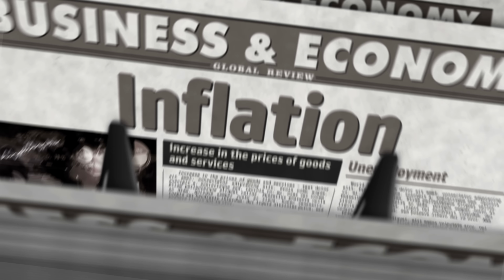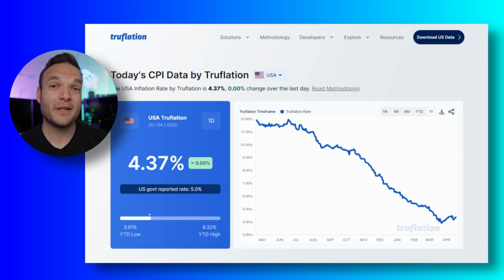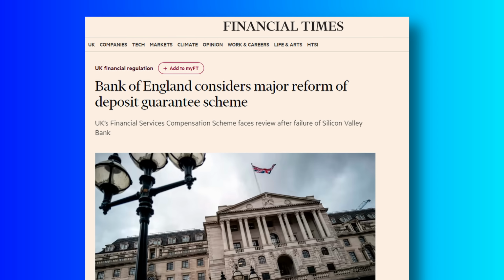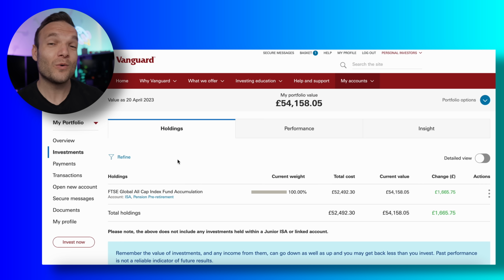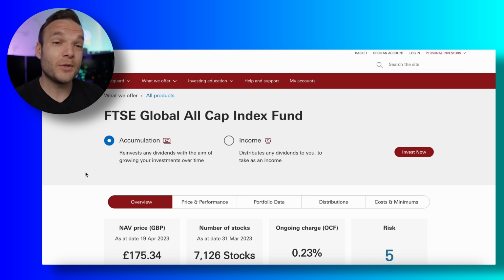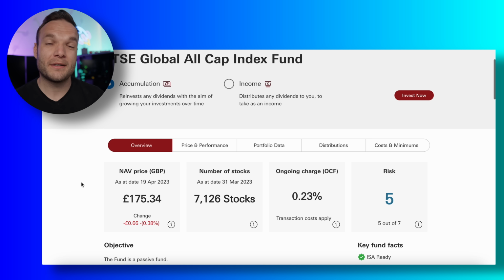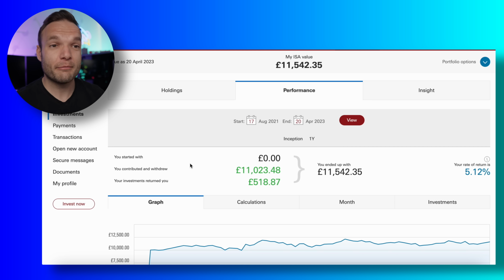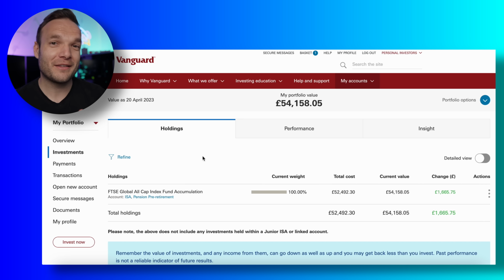Vanguard Portfolio Update - Stocks & Shares ISA - April 2023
Join My Investing Community on Discord:
Here is my Vanguard Portfolio Update for April 2023, where I go over my SIPP and Stocks and Shares ISA for you. I also cover a big change inside the account where I've changed my investments completely to make my life a lot easier, would love to know your thoughts.

Timestamps
0:00 - Market Update and Stock Market News
6:48 - Portfolio Update SIPP & ISA

💸 - InvestEngine - Get £25 Free once you deposit £100 + FREE ISA (T&Cs Apply)*
*+£100 Bonus - Time Limited Until the end of April 2023*

Get a free fractional share up to £100. Use Code: TOBY in your app if you do not receive your free share. Terms Apply.

*+1% cashback on all new ISAs - time-limited until the end of April 2023*

*//Want to speak with me 1:1?*

*//My Favourite Credit Card for Points*

💸 - American Express Gold Rewards Card - Get 30,000 Points - £0 First Year